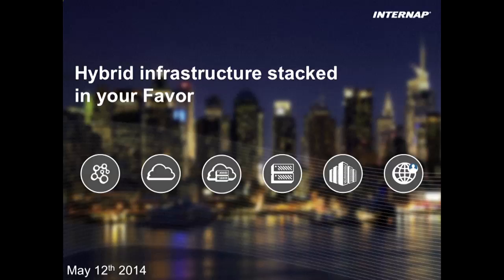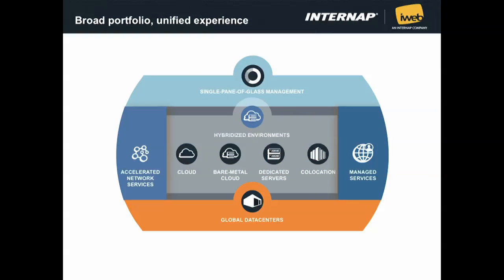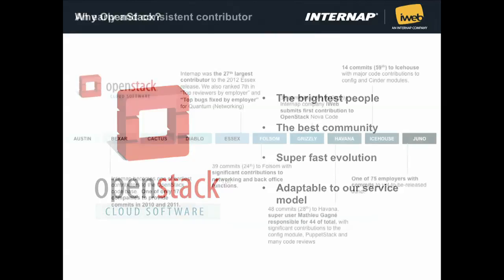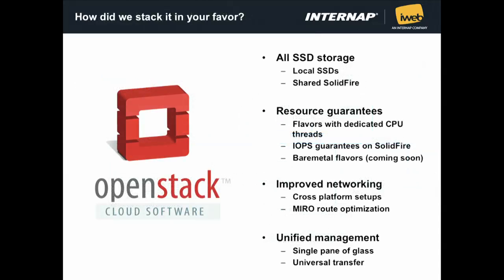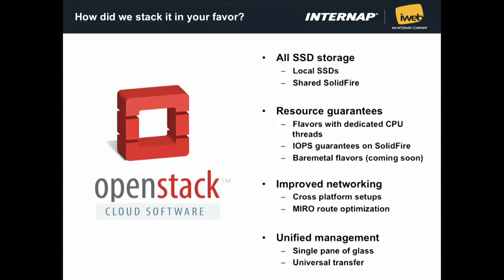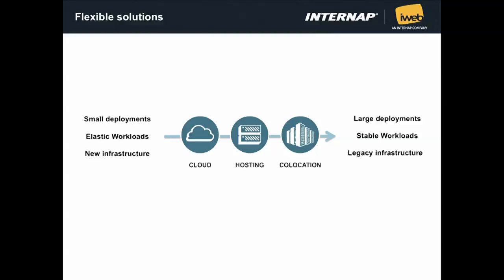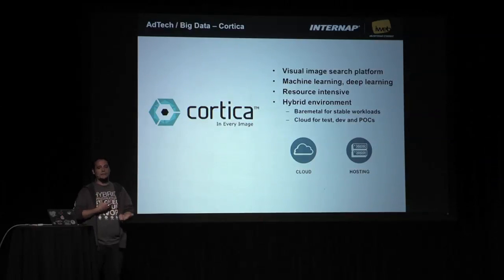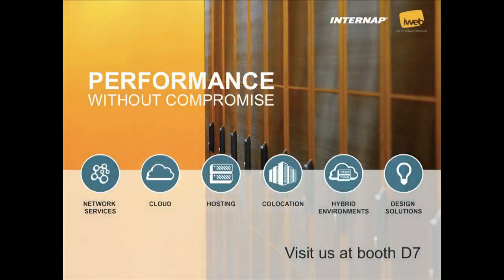Demo Theater [INTERNAP] Hybrid Infrastructure Stacked in Your Favor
Hybrid Infrastructure Stacked in Your Favor features Internap's Rafael Rosa.

Internap and iWeb have clients of many sizes and with different infrastructure needs, all seeking a smooth transition to the cloud. Our hybrid cloud based on OpenStack allows businesses to connect hosted and colocated infrastructure to an all-SSD public cloud for maximum performance and flexibility. We'll talk about the rationale behind this approach and provide real-world examples of companies leveraging hybridized environments to deliver their performance-sensitive applications.